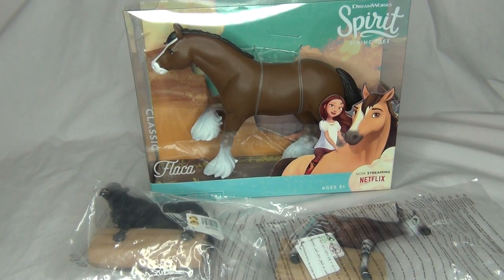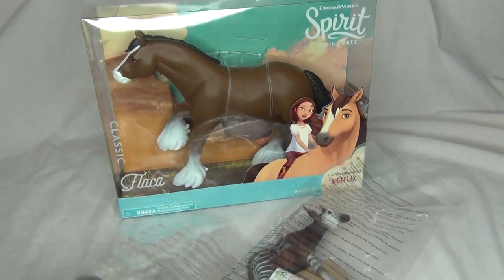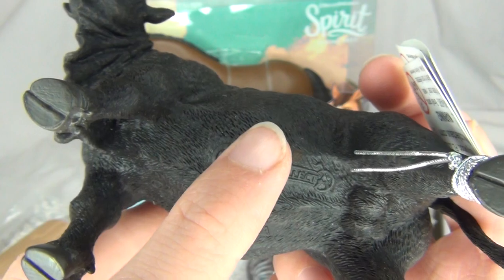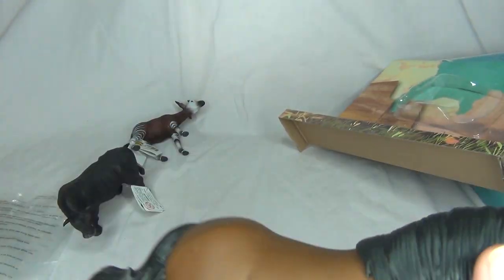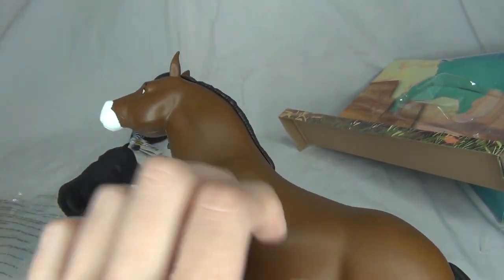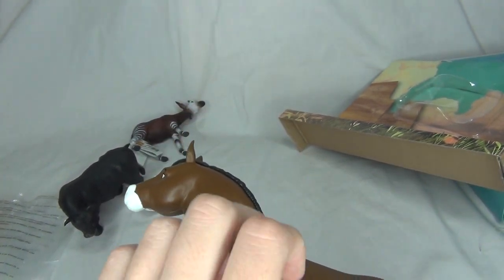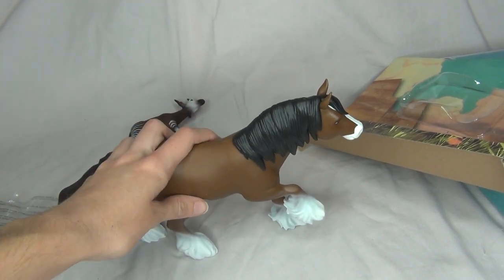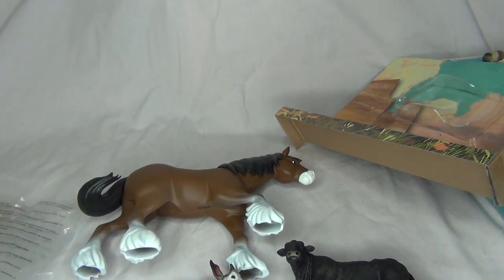Review & Unboxing of Spirit Riding Free Flaca and CollectA Animals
Reviewing the CollectA figures Angus Bull and Okapi and Spirit Riding Free Just Play "Flaca" the Shire/Clydesdale toy.

~~ LINKS ~~